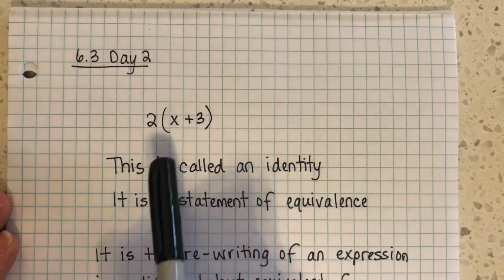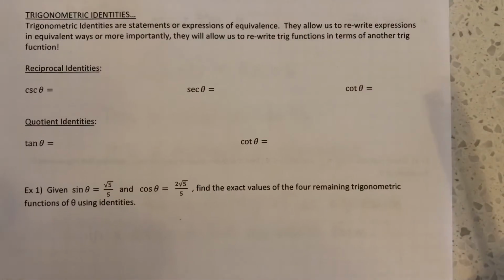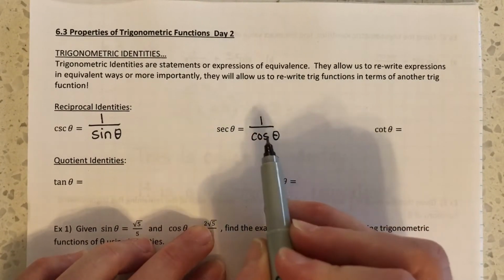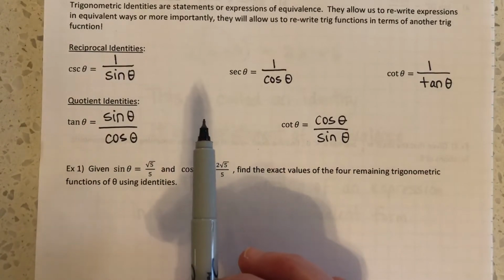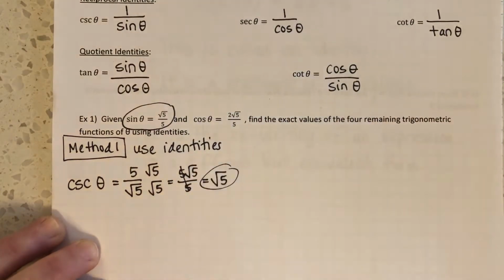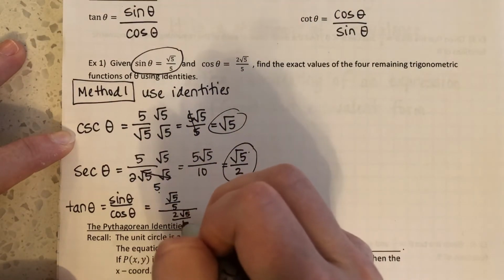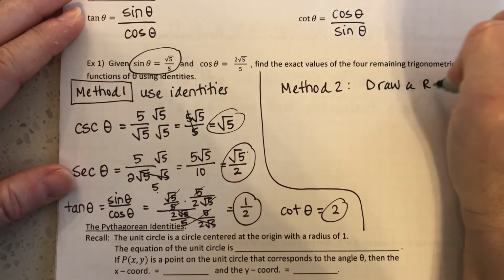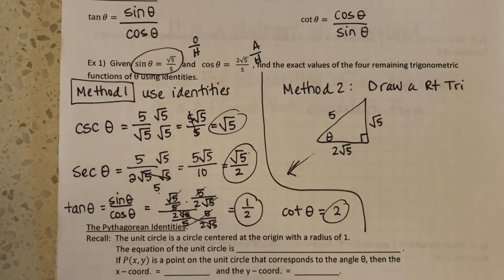PC H 6.3 Day 2 Notes Part 1 Video